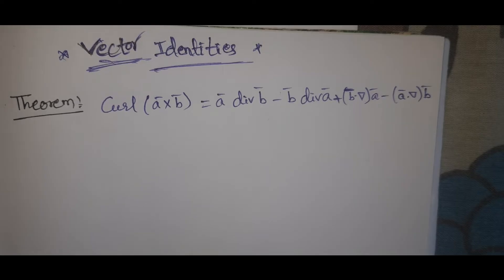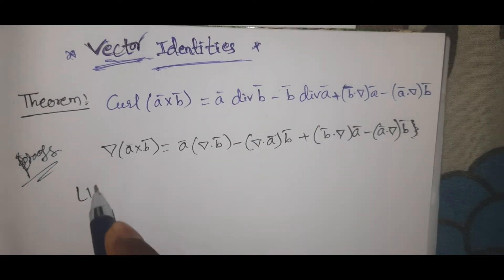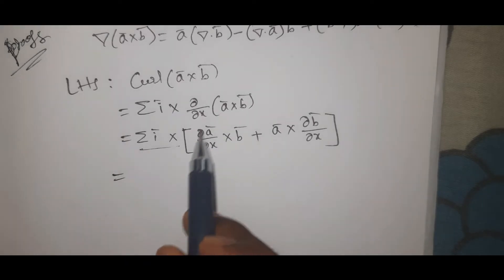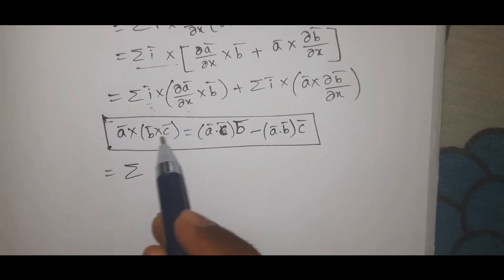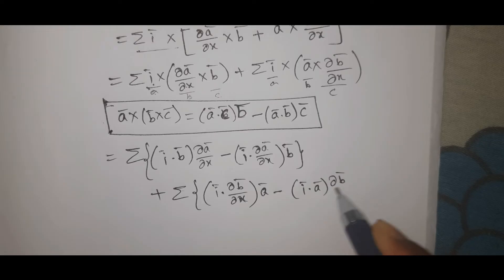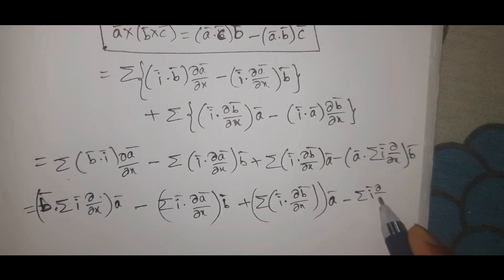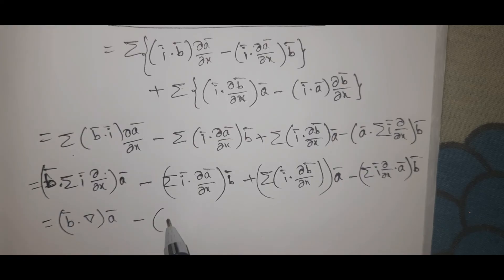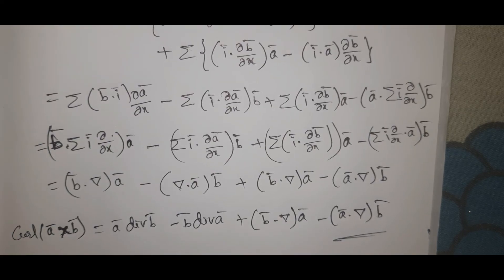vector Identities|| Vector Differentiation || Rajeshlekkalu